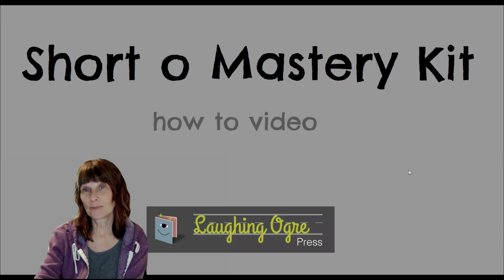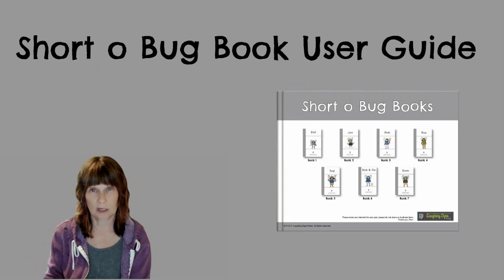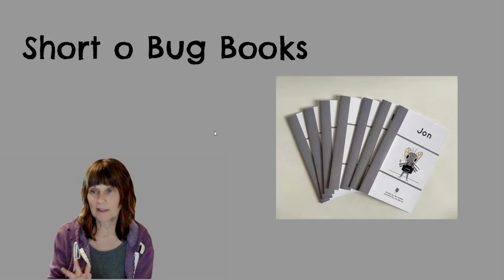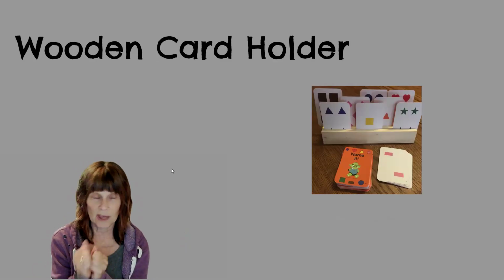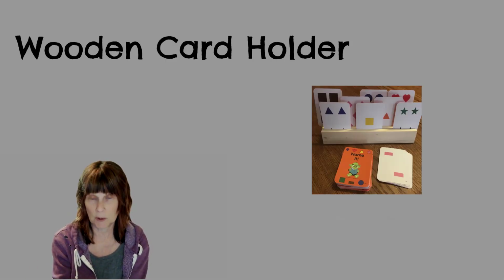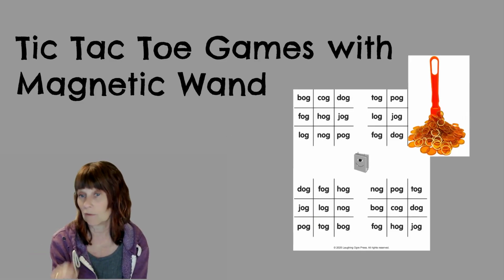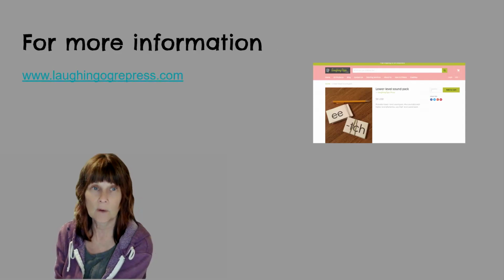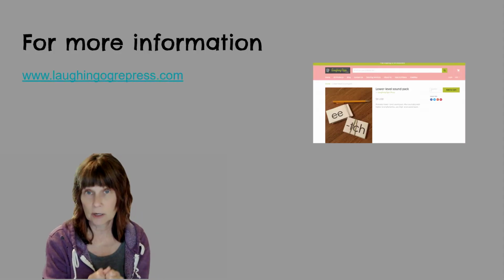How to use the Short o Mastery Kit from Laughing Ogre Press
This video outlines all the items included in the Short o Mastery Kit from Laughing Ogre Press. This kit is designed to help emerging readers in a fun and engaging way, increasing learning retention through multisensory practices that follow the science of reading.

Learn more about Short o and Laughing Ogre Press on our